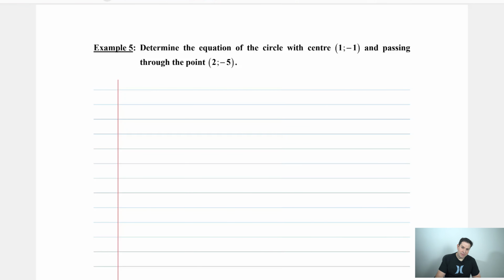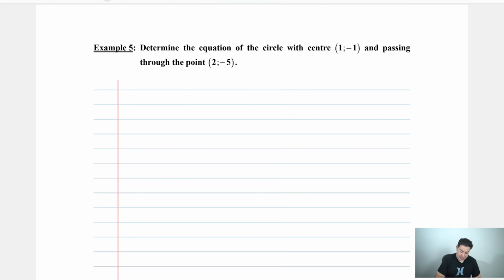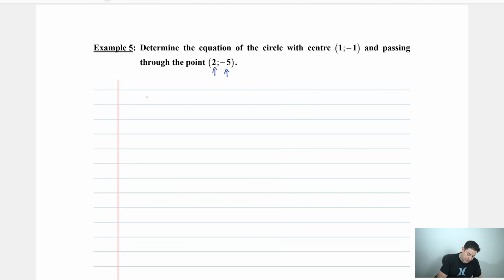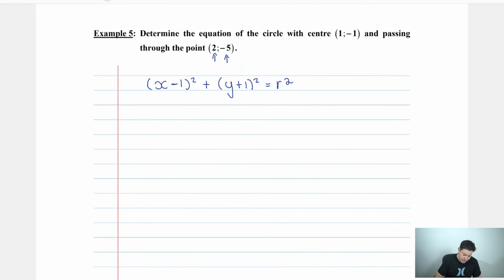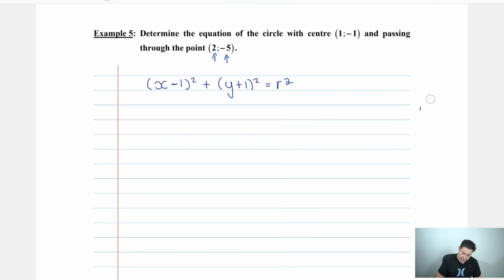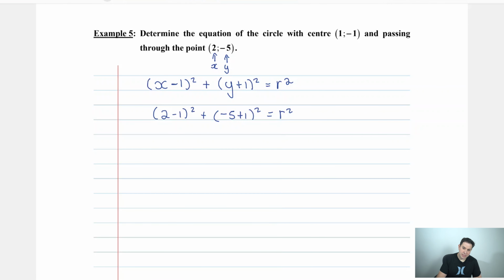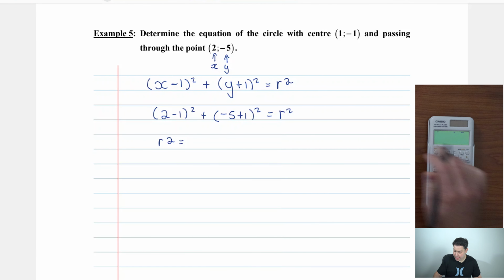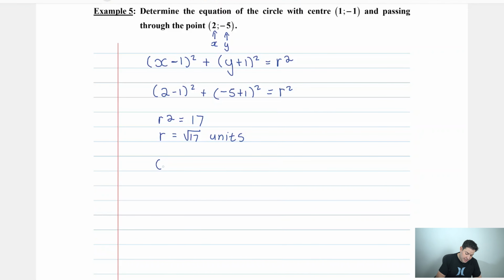Grade 12: Equation of a Circle Example 5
Second last vid in the series! Kevin shows how to find the equation of a circle when they give you the centre and a point it passes through. Simple steps, clear logic.

🛒 Grab the Grade 12 Maths Handbook and Study Guide online or in stores